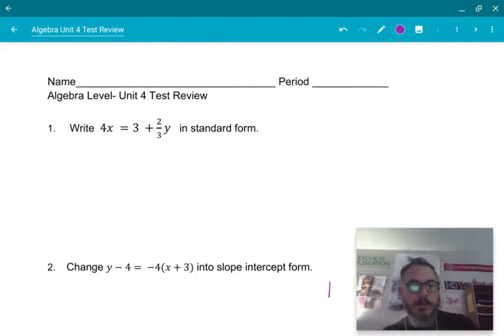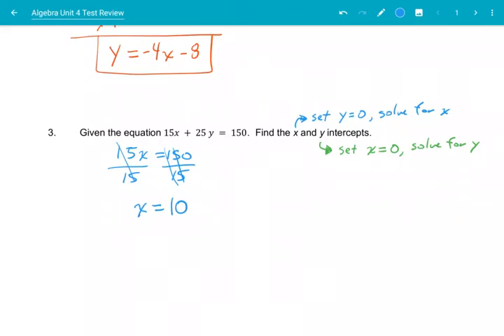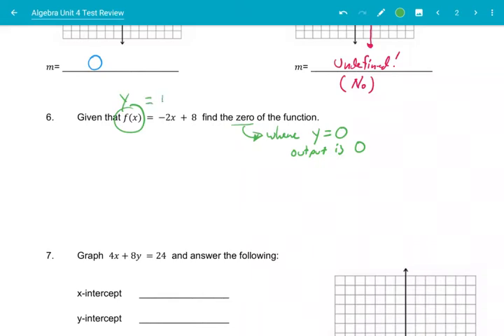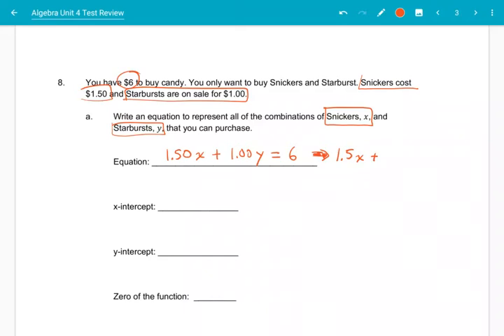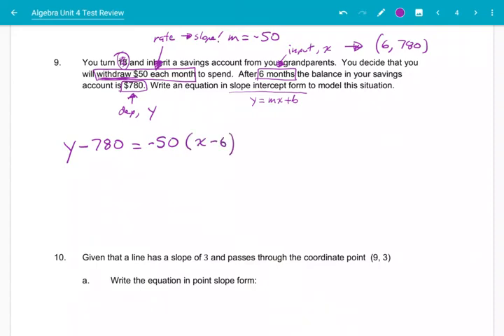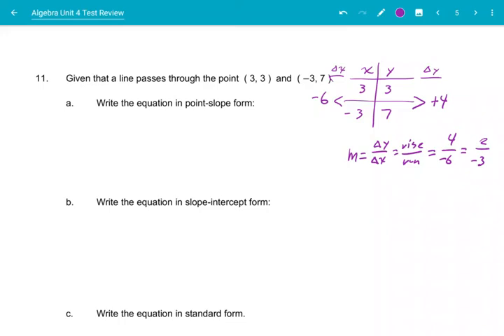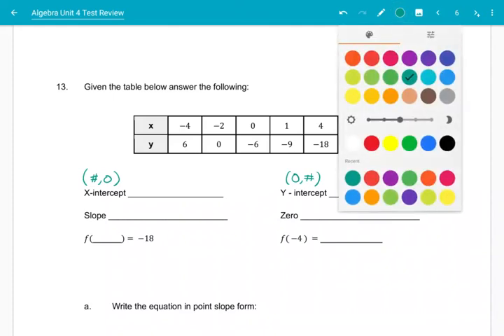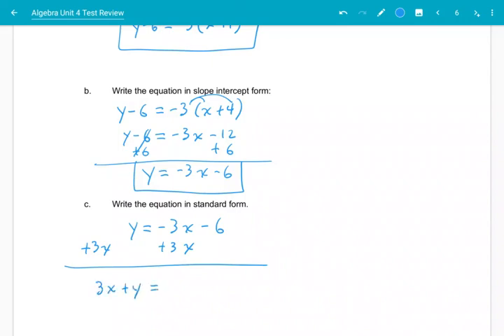Algebra Unit 4 Test Review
Mr E works the unit 4 test review.